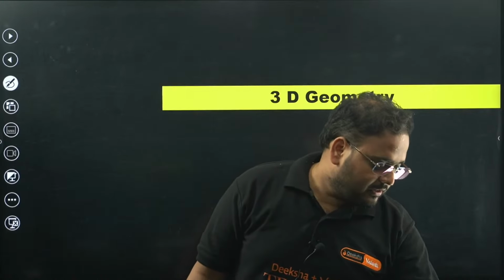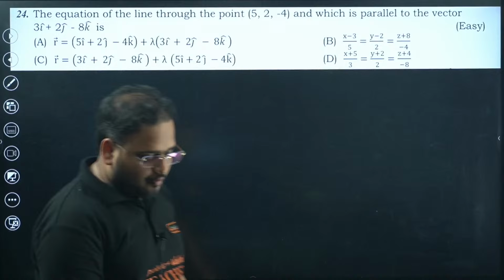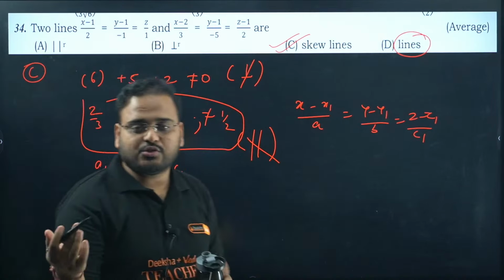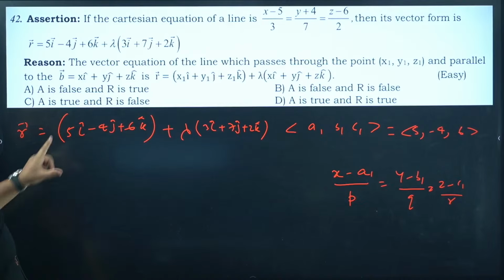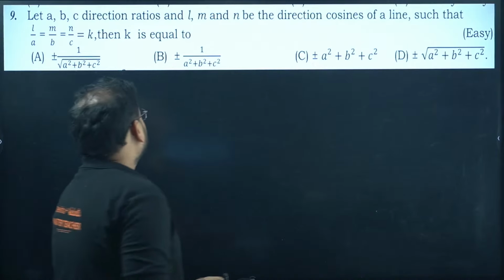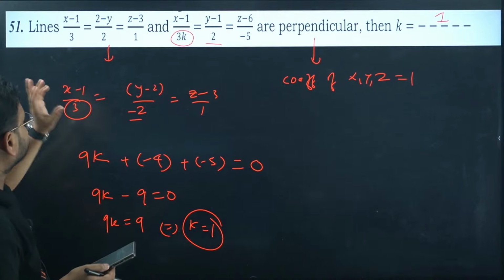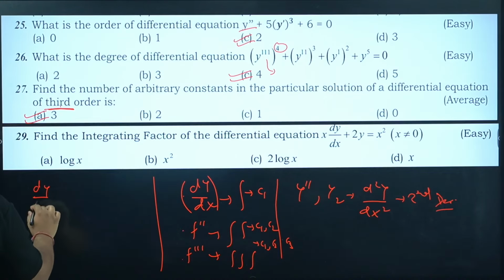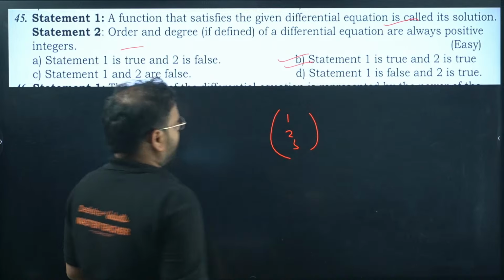🚀 3D geometry | Differential Equation | FA2 PU2 Math | MCQs Complete Set - PU2 Maths Q Bank 2026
🚀 LIVE MCQ Series on 3D geometry and Differential Equation | PU2 Maths 2026

In this critical LIVE series, teachers will solve ALL MCQs from the latest PU2 Question Bank 2026 for 3D geometry | Differential Equation.

This series is a must-watch for students targeting 95%+ in PU2 Boards 2026 with smart, exam-focused preparation. 💯

LIVE every weekday at 5:30 PM